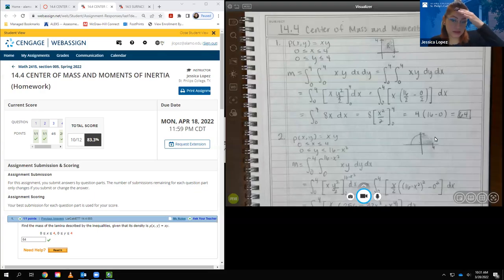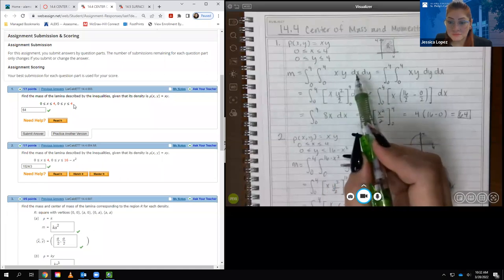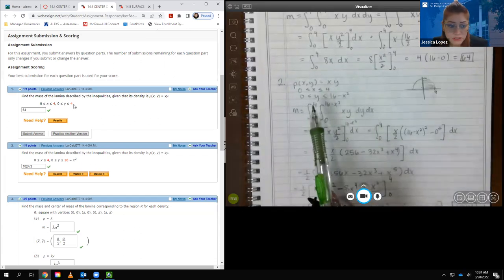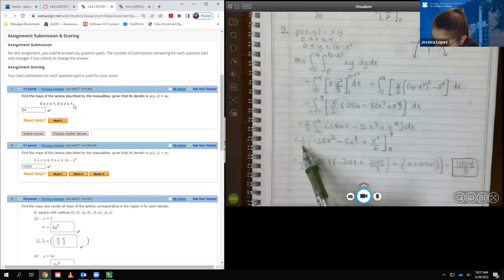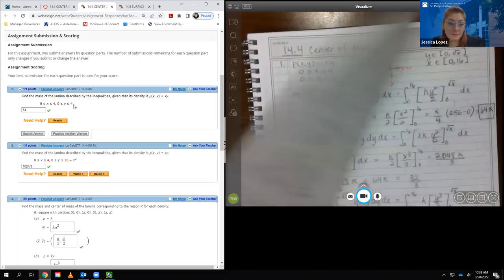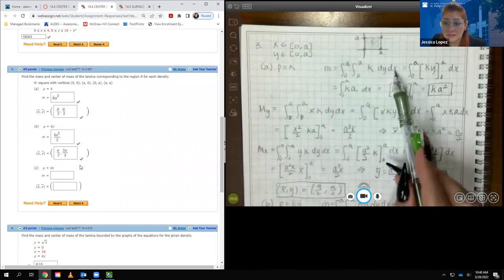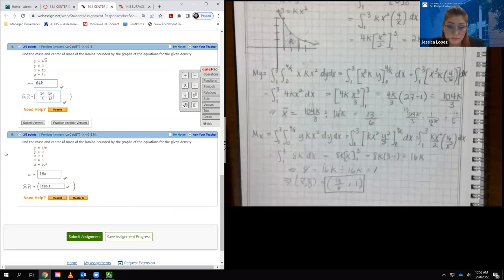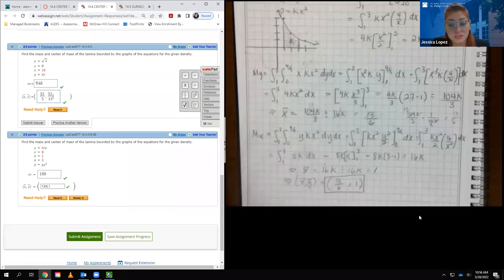14.4 Center of Mass and Moments of Inertia